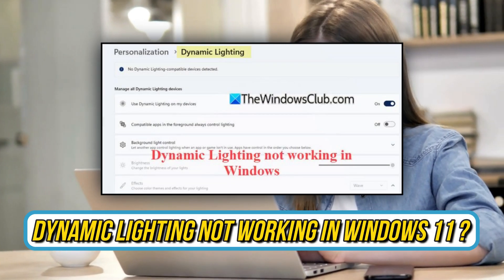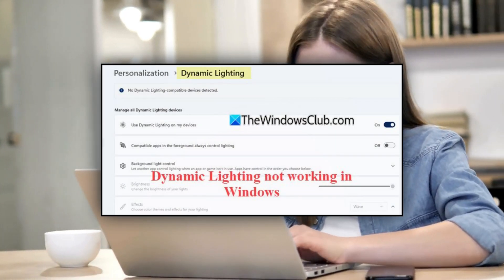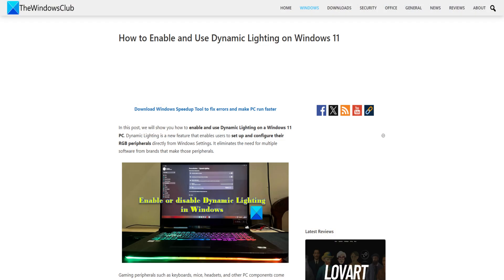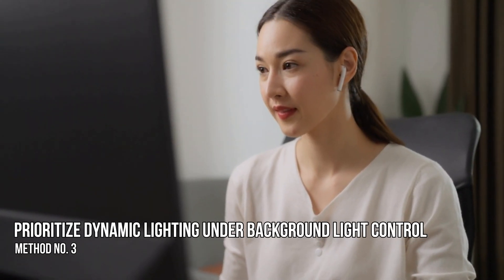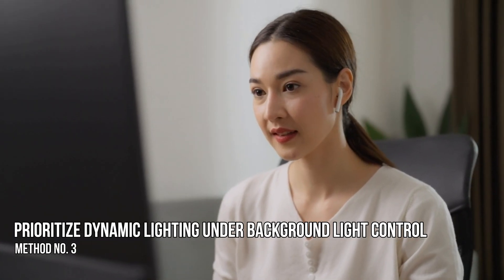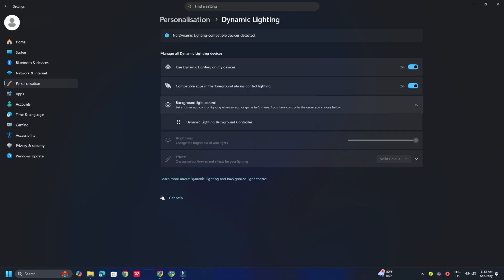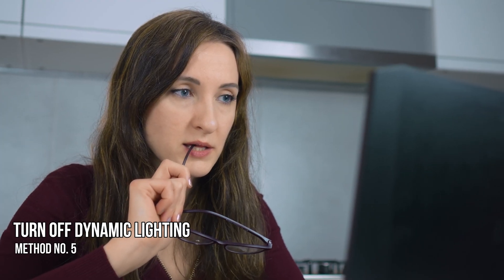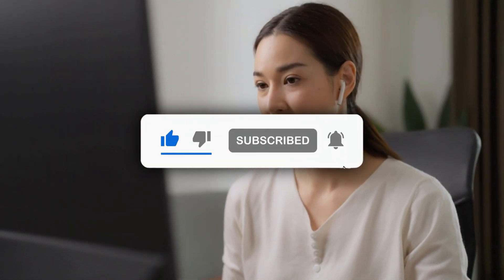Dynamic lighting not working in Windows 11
If Dynamic Lighting is not working on your Windows 11 PC, you’re not alone. Microsoft introduced Dynamic Lighting, allowing users to control RGB lighting effects on supported devices directly through the Settings app.

But for some users, the feature is not working as expected. If you are facing the same issue, then follow this video to know how to fix it.

00:00 Intro
00:39 Verify Device Compatibility
01:08 Update Firmware/BIOS
01:38 Prioritize Dynamic Lighting under Background light control
02:07 Disable Conflicting Services
02:32 Turn off Dynamic Lighting

Run : services.msc